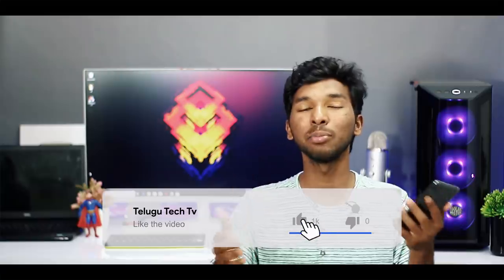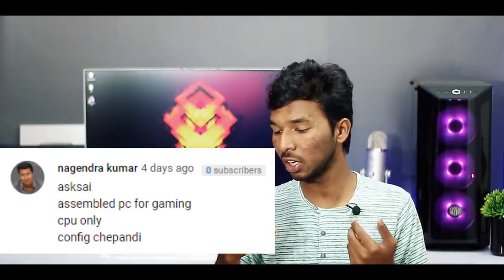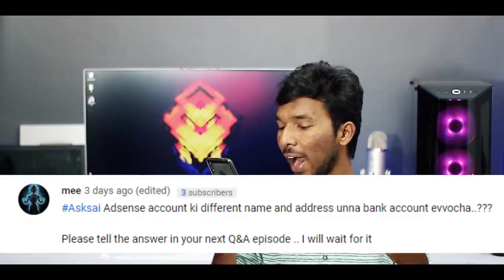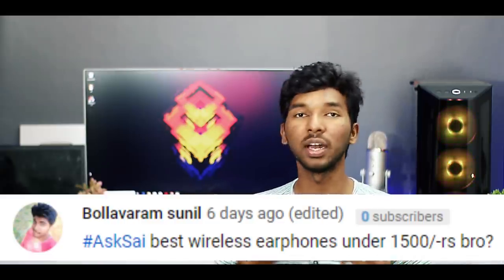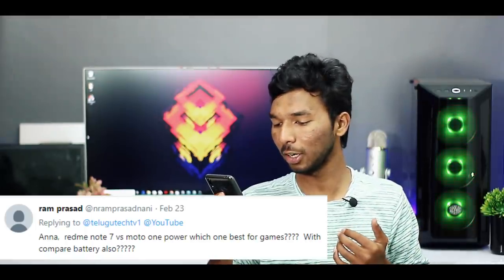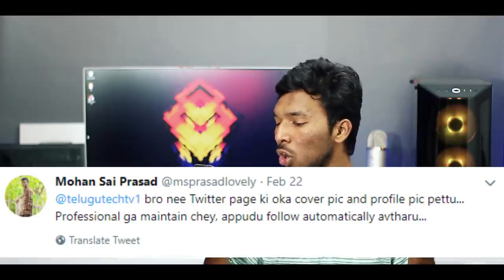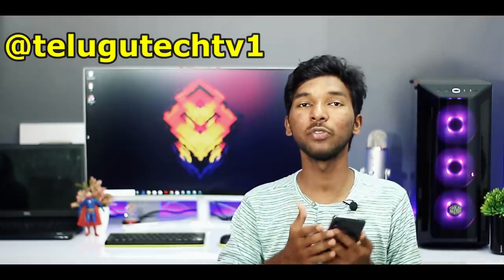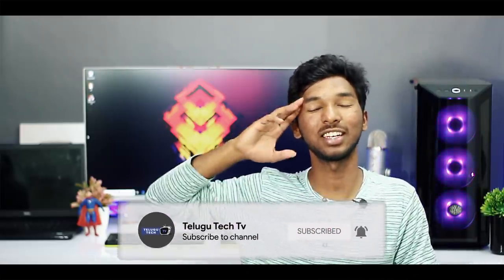ASKSAI Ep - 23 | Poco f2,Redmi Note 7 vs Samsung M20,sd 660 vs P70,sd 675 vs 710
ASKSAI Ep - 23 |Poco f2,Redmi Note 7 vs Samsung M20,sd 660 vs P70,sd 675 vs 710. ASKSAI is a series where I answer the frequently asked question of the week. If you have any questions you can ask me using